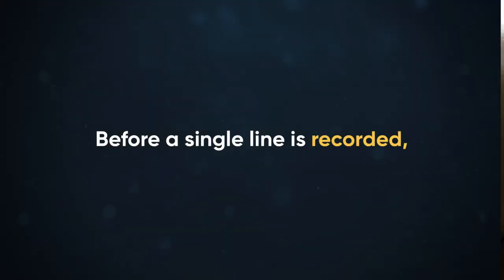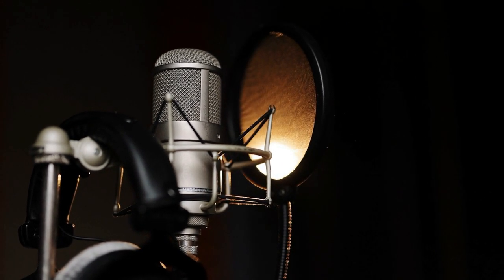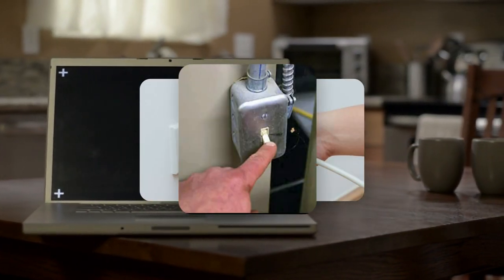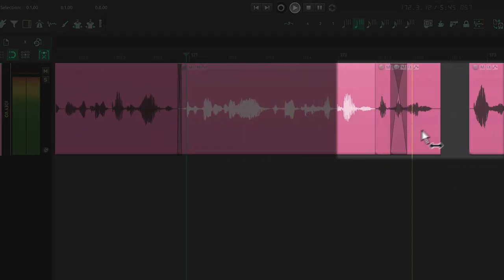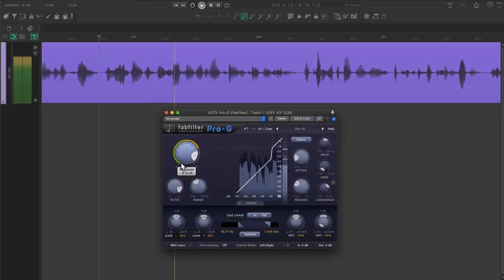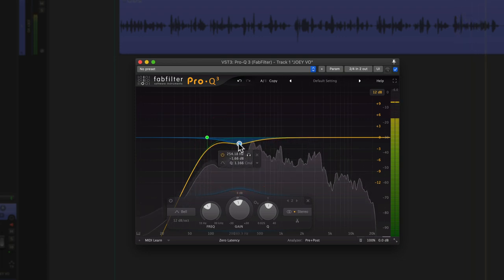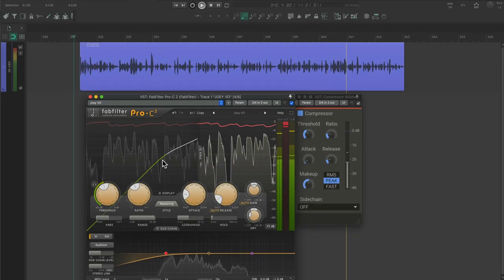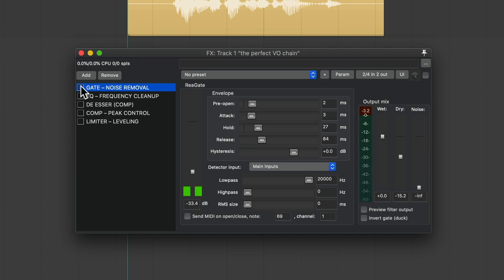How To Get The Perfect Voiceover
Joey gives you his mixing setup for getting a high quality voiceover chain, even when recording outside of the studio. What kind of projects do you use voiceovers for?

0:00 Introduction
0:30 Recording Prep
2:11 Recording
3:04 Editing
4:29 Mixing
5:09 Noise Reduction
6:20 EQ
7:22 Compression
7:48 De-Essing
8:21 Limiting
9:30 Closing thoughts